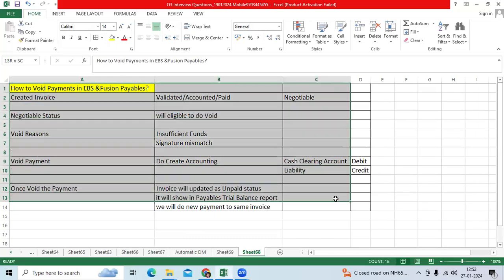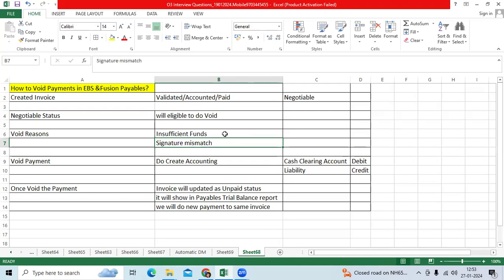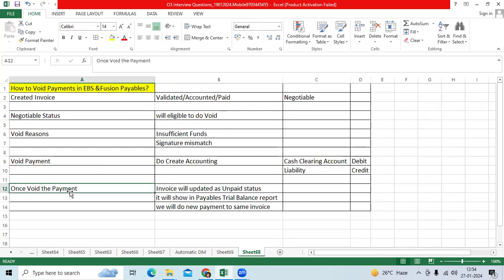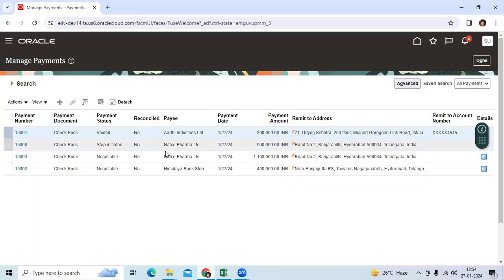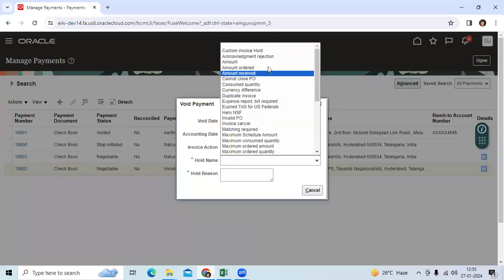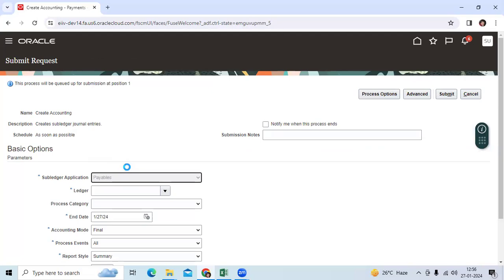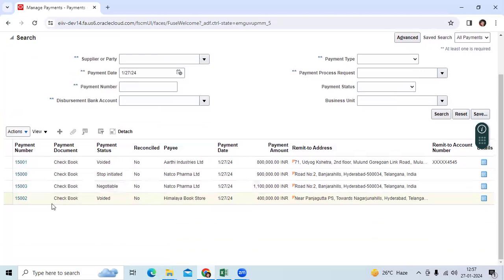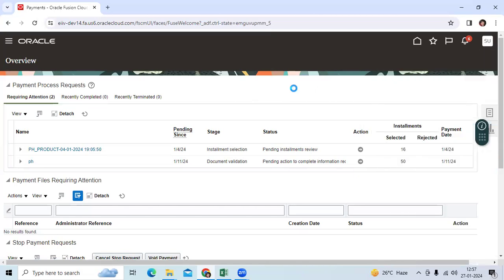How to Void the Payments in Oracle EBS and Fusion Payables?